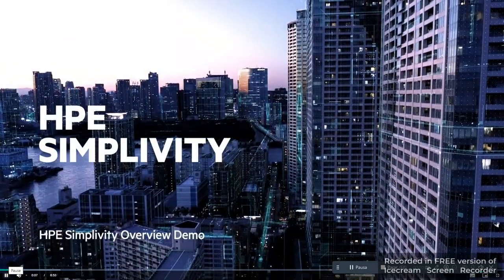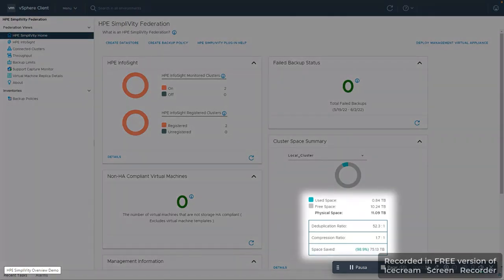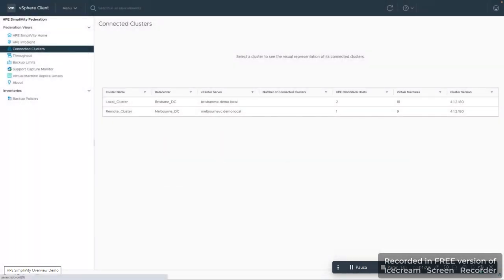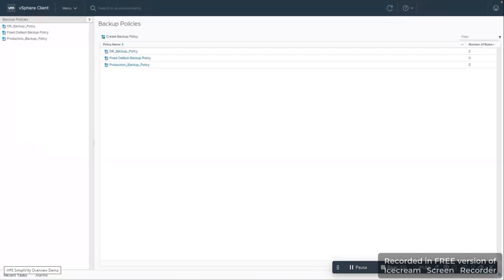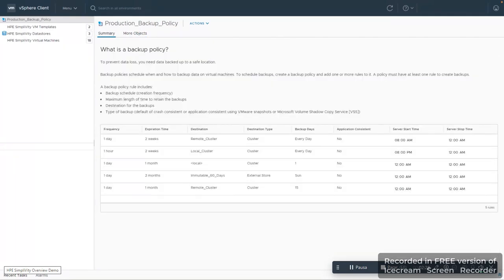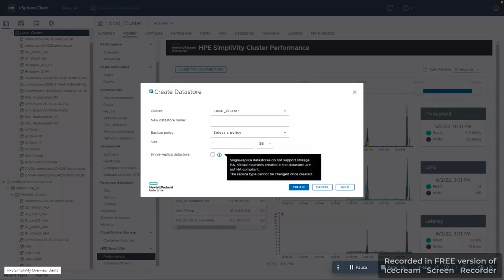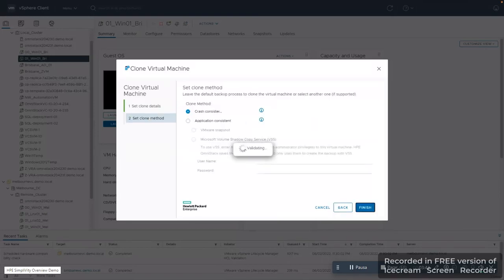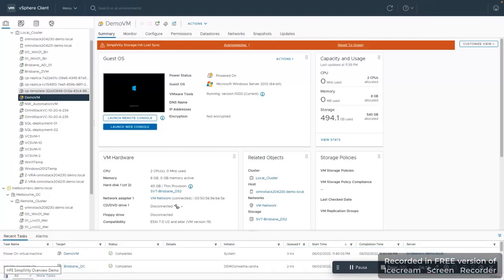HPE simplifity part1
Conteúdo para estudo do HPE simplifity